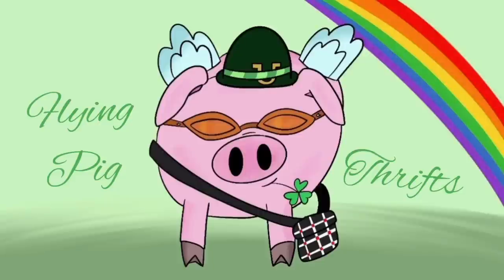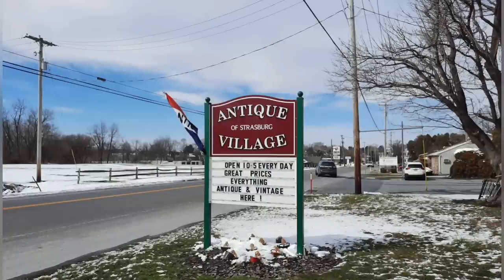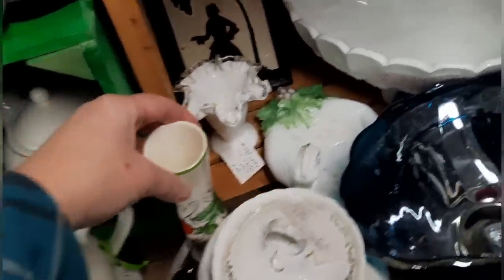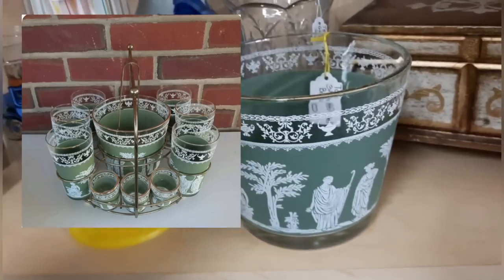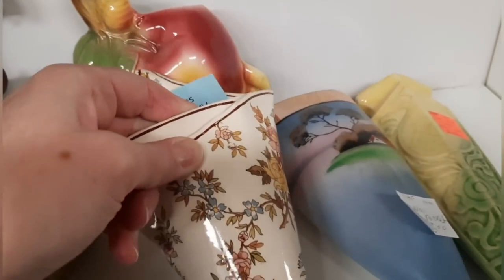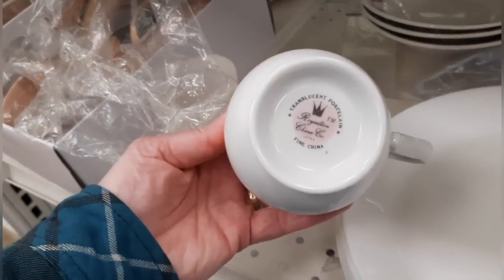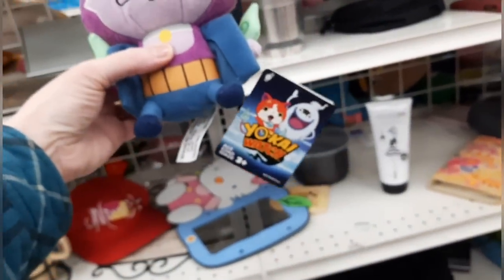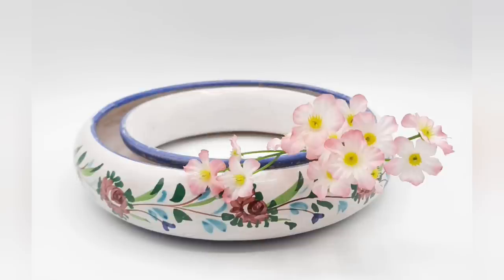A Little of This and a Little of That - Goodwill Thrift Store - Antique Mall - Cleaning Up Pottery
Jenny and I visit a couple of Goodwills and revisit Antique Village of Strasburg.  Later I film the before and after of a flower ring from Italy.